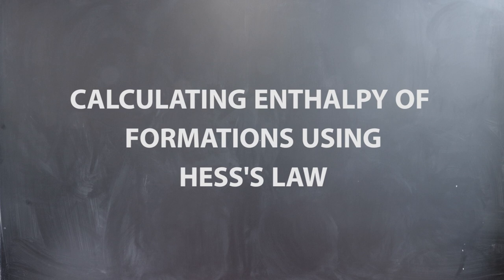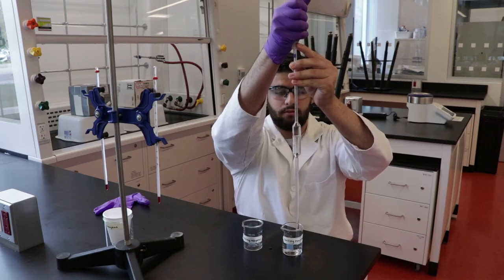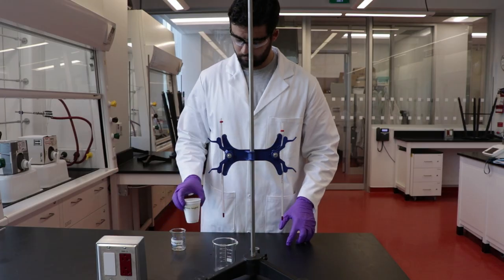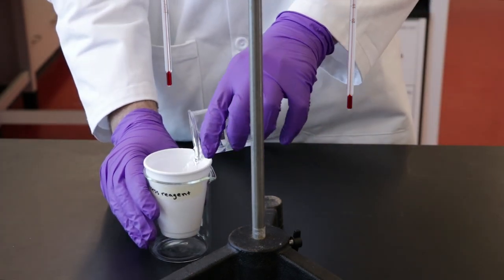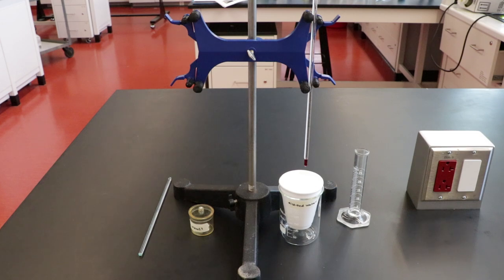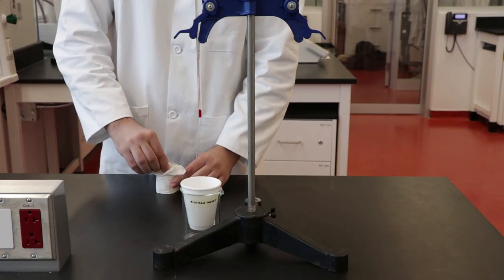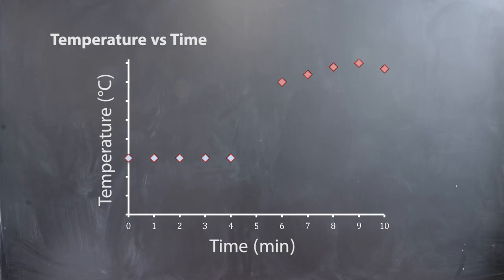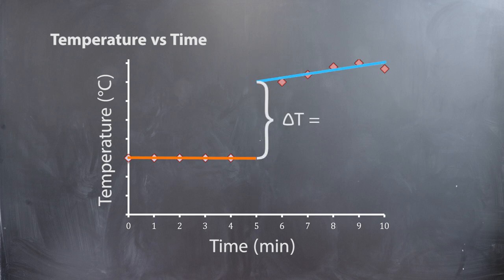Chemistry Lab Skills: Hess's Law